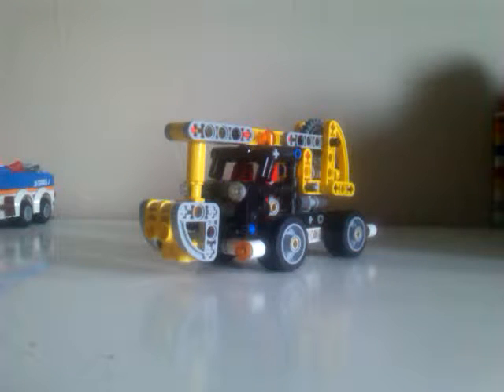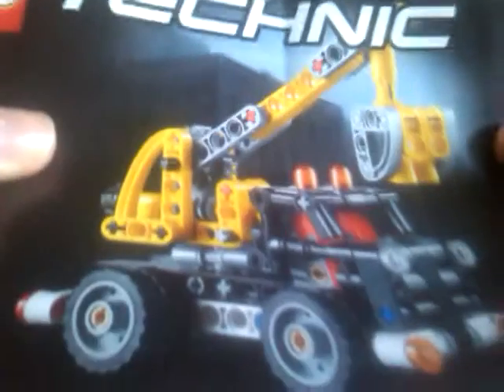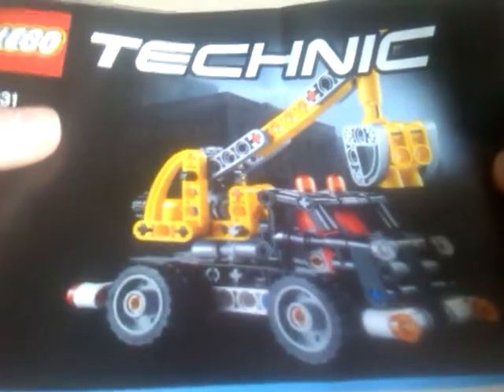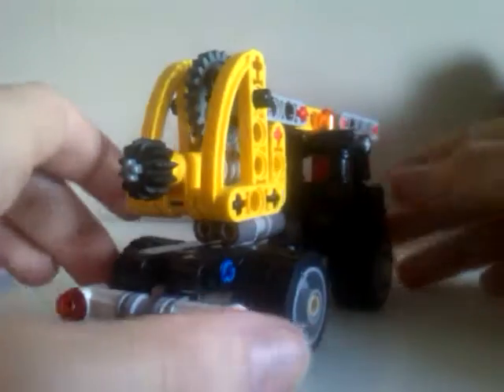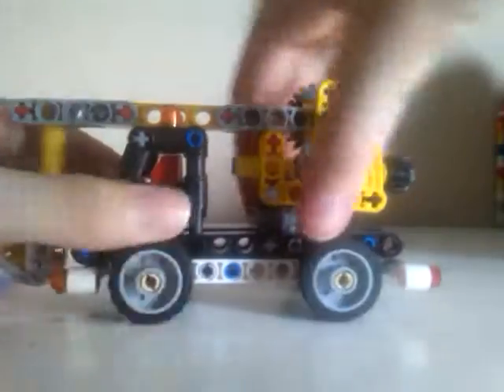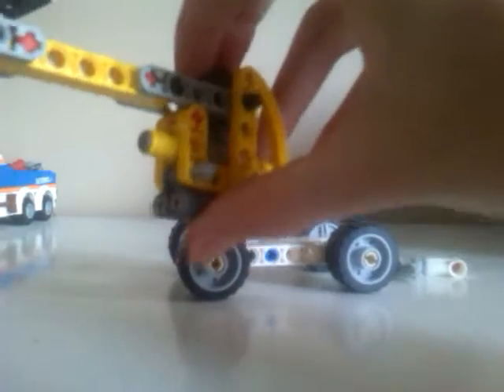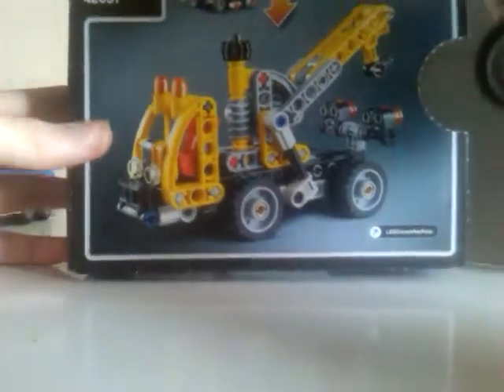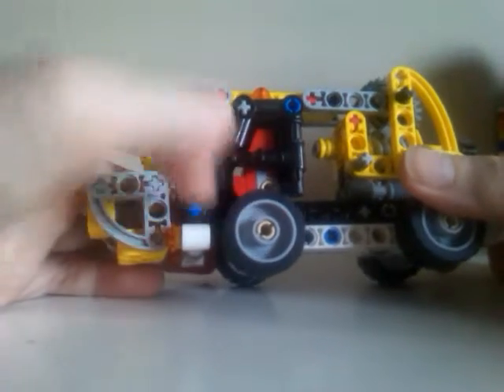Lego technical cherry picker